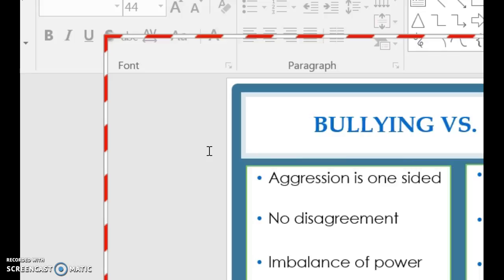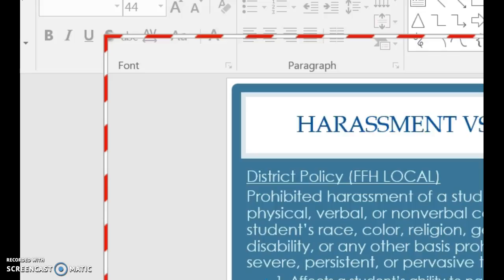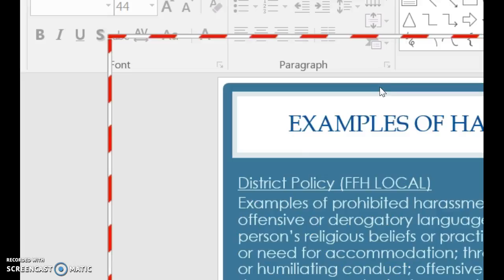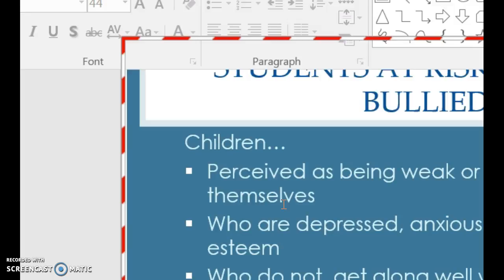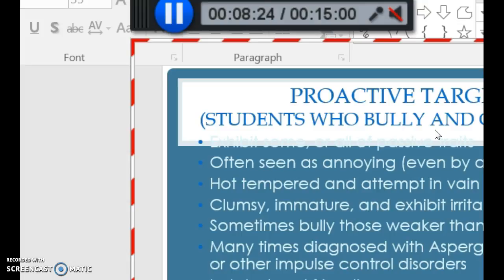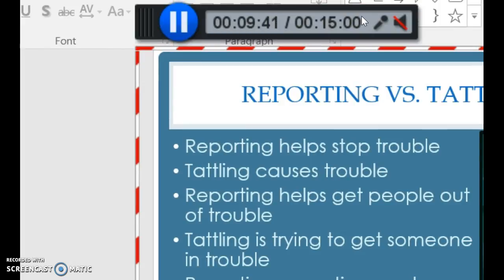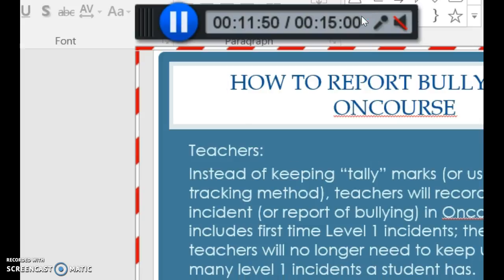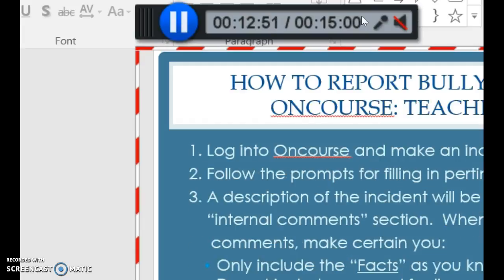Abby Cole PD Presentation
AED 554-021; Dr. Mays